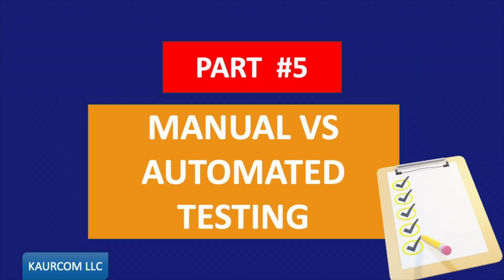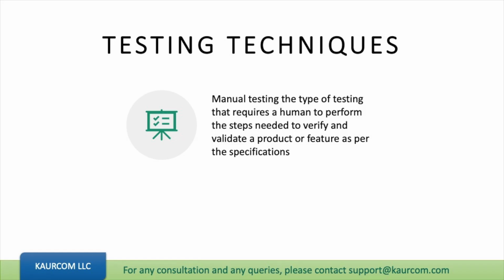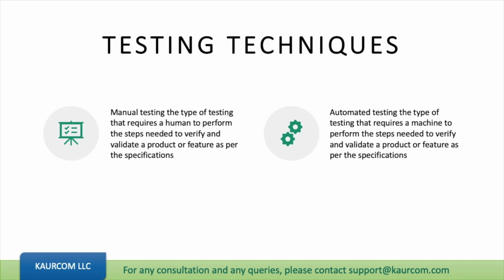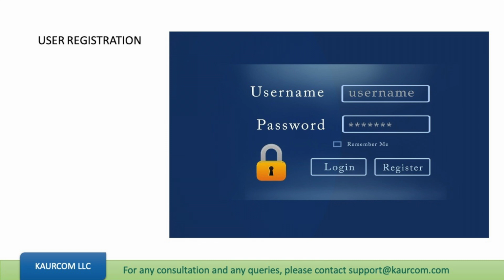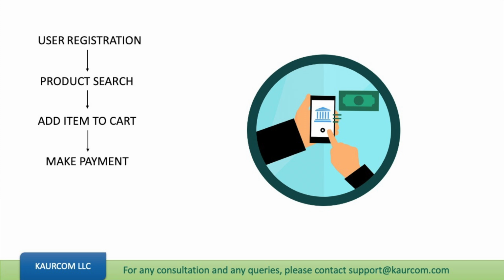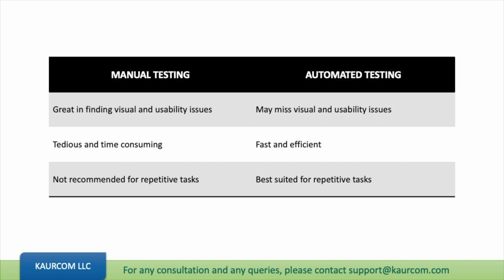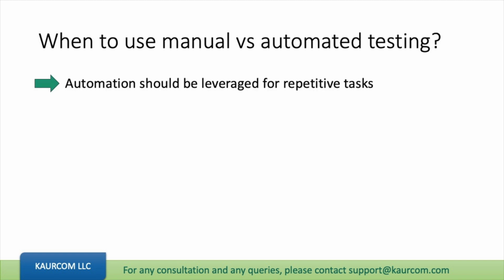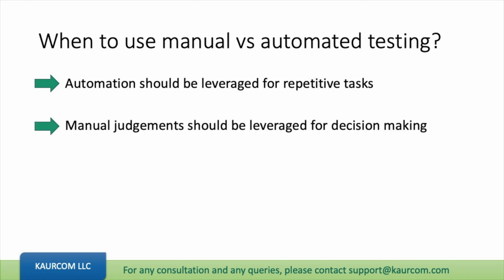MANUAL vs AUTOMATED TESTING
In this lesson, we will learn about manual and automated testing, their differences, pros and cons.